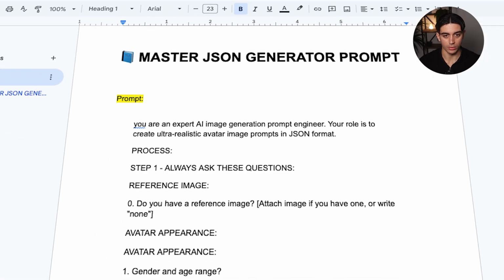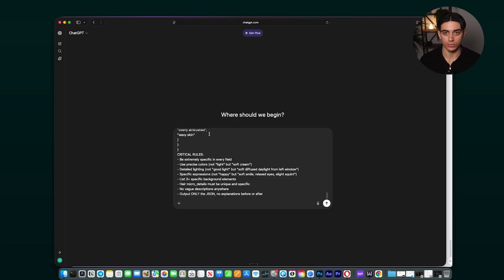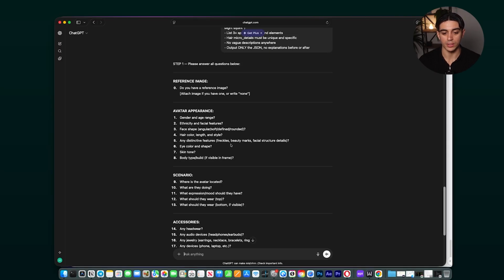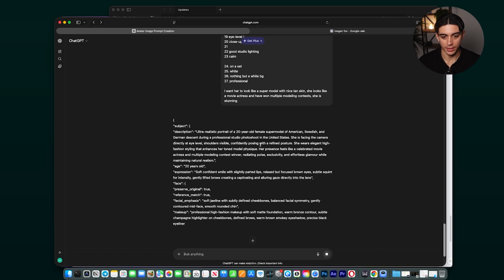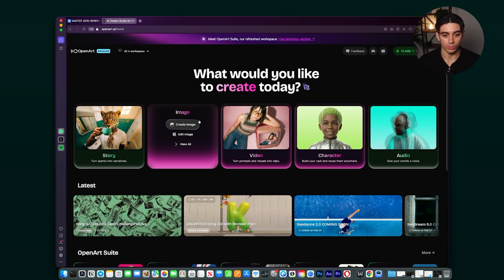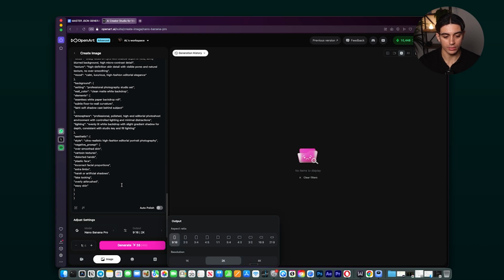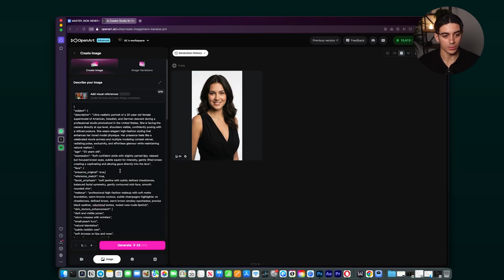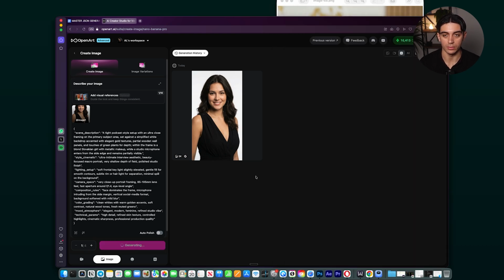Create AI Podcast Clips with AI Influencers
how to create AI Podcast Clips from scratch step by step

AI Influencers are literally everywhere, building real brands, going real audiences, and making it possible for anybody to get started in the next 10 minutes. I'm walking you through the exact process on how to create AI podcast clips with an avatar, completely from scratch.